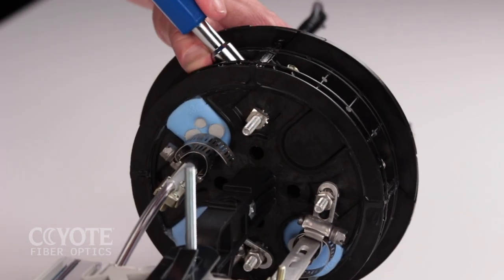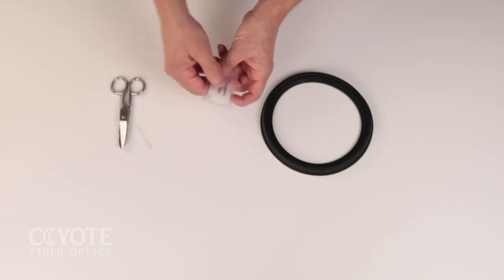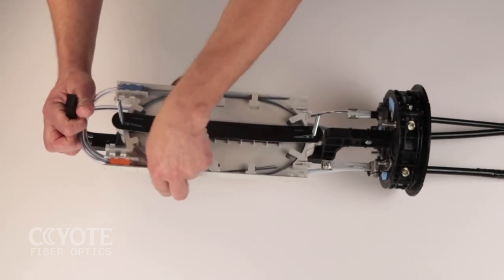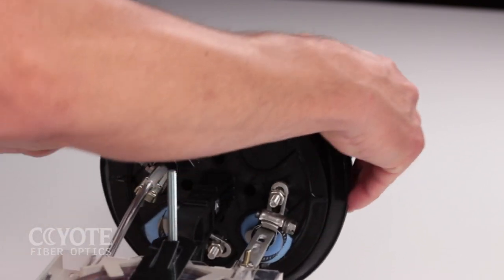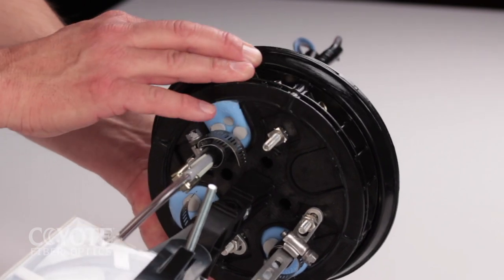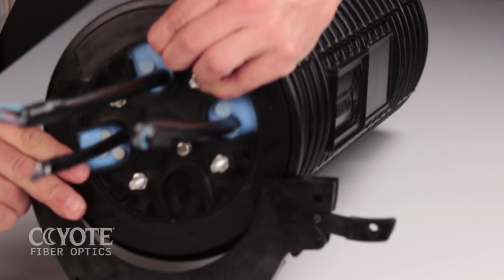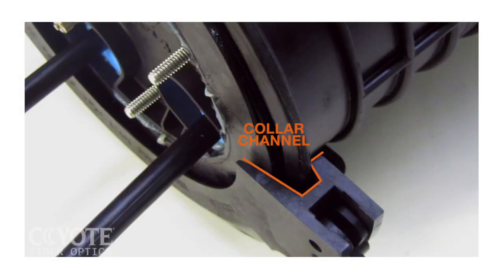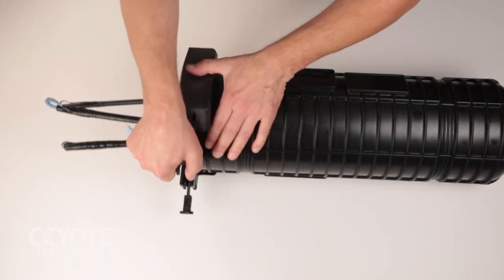COYOTE® Dome Closure (6.5" Ribbon) Training PART 07: Dome Assembly